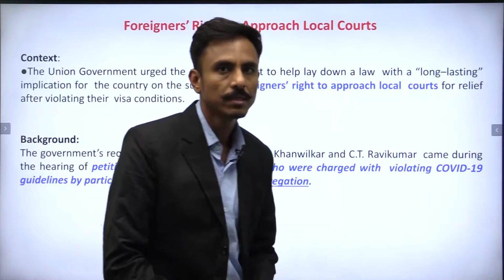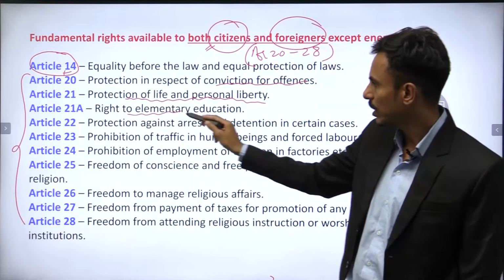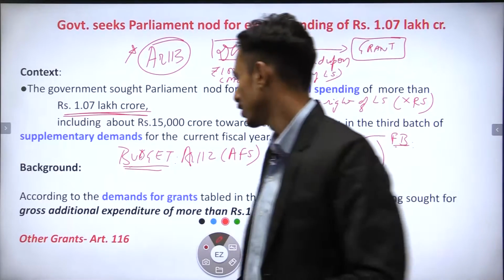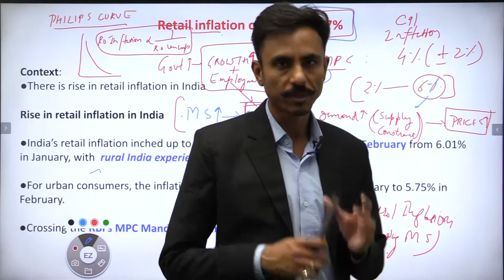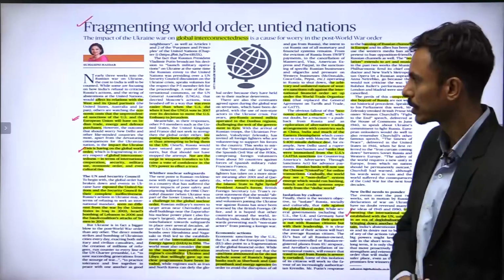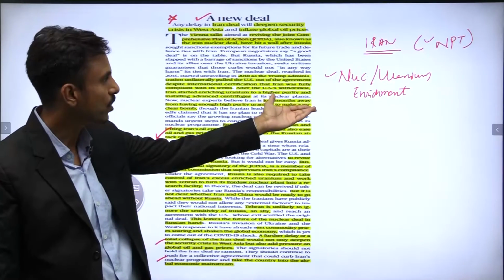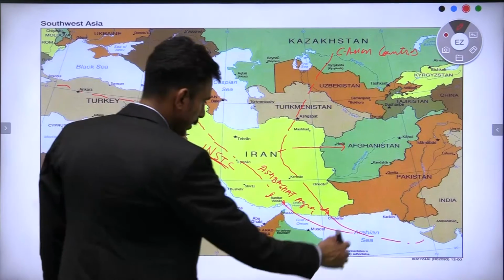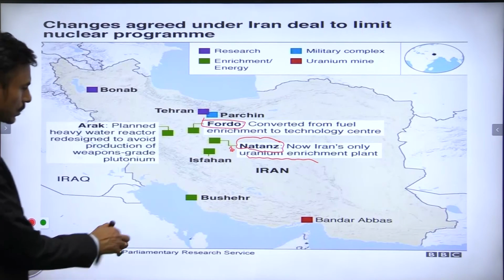DNA:Daily News Analysis/General Knowledge Series/15th March 2022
Daily Newspaper Analysis.
ClatPrep started a daily GK series of Daily Newspaper covering all important news and editorials in detail. This video give every CLAT aspirant an insight of all important news in today's DNA Newspaper and also will cover all historical and relevant aspect of the news and editorial columns.

Why ClatPrep Education?

ClatPrep Education was established in 2015 under the reputed guidance and command of a well-versed and experienced faculty team. The objective of the institution is to provide top-notch and quality CLAT preparatory course modules to all CLAT aspirants. We are happy to announce that we have been able to achieve many milestones in this small yet remarkable journey of ours. ClatPrep Education is the only institute in India to have produced ALL INDIA RANK 1, 2 and 3 from the same centre in 2018. Not only in CLAT but also in AILET, we have produced AIR 1, 3, and 8 in 2018. ClatPrep Education has been awarded the “Education Excellence Award 2019” for excellence in law entrance preparation by myFM. ClatPrep Education has also won the “Prime Time Global Education Excellence Award 2019” for being the most promising CLAT coaching institute in North India. Also, for ClatPrep Education, true honor and satisfaction lie in the success of our students. Every year 100+ students from ClatPrep Education make their dream of bagging a seat in NLU come true. With an amazing number of 750+ NLU selections since 2015. At ClatPrep, we are committed to all Law Aspirants for the best and most effective CLAT/Law entrance exam preparation.